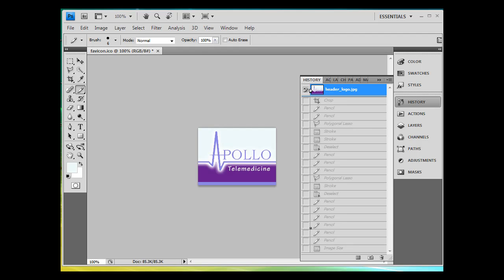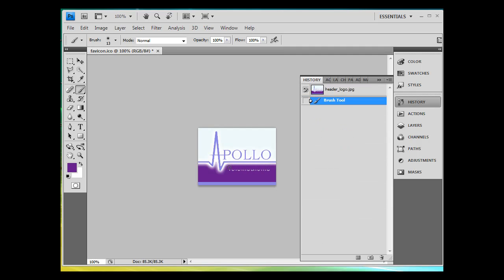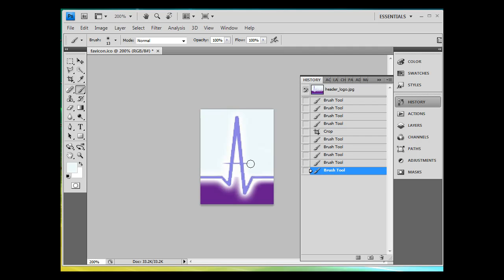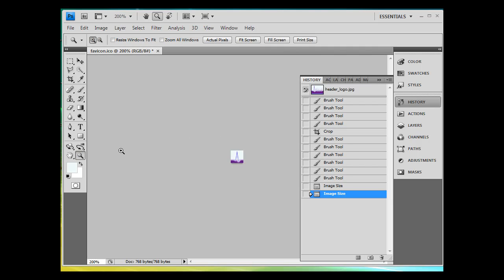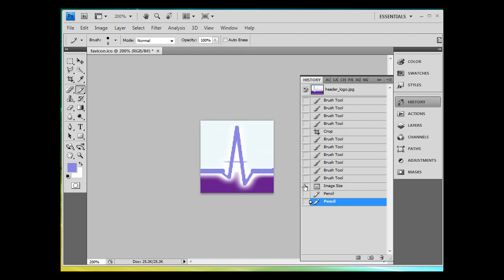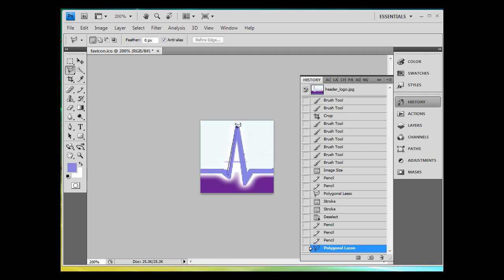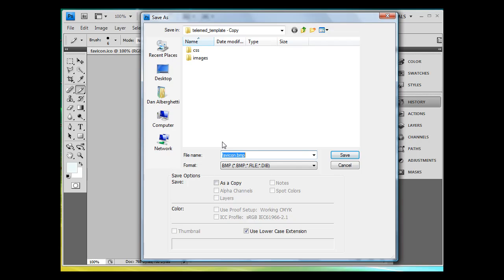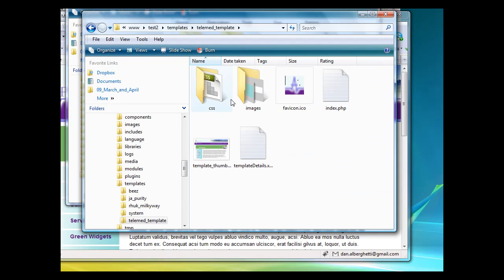56 How to make a Favicon with Photoshop and Implement it in Joomla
A tutorial on making a favicon with Photoshop and implementing it in Joomla